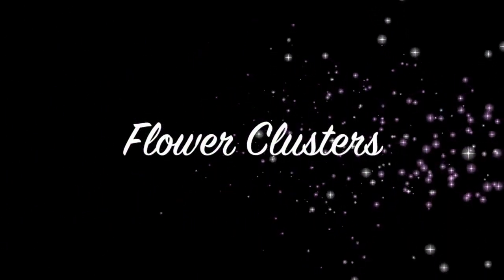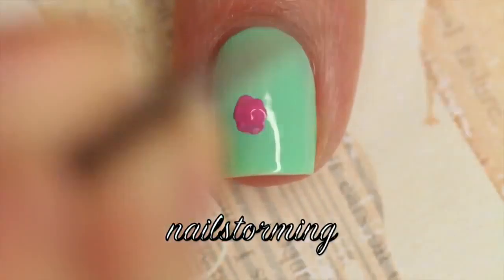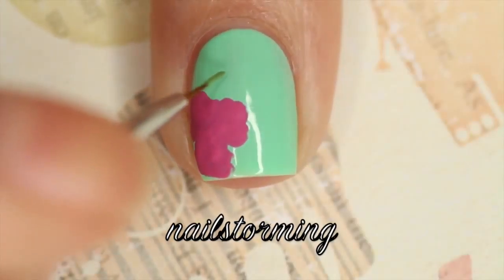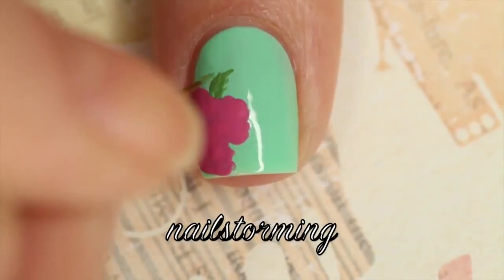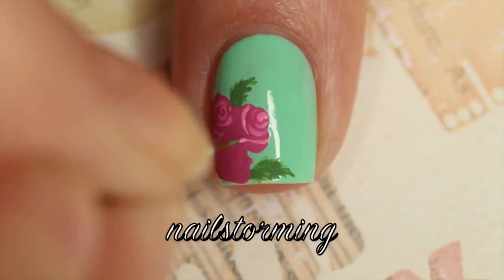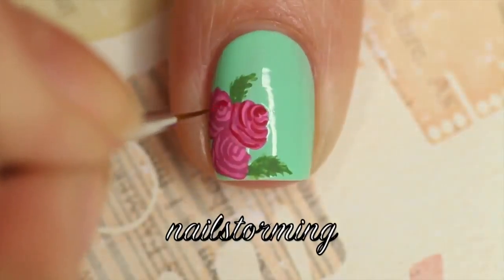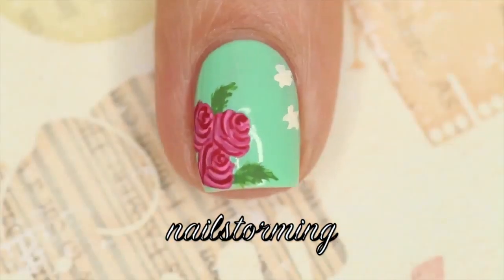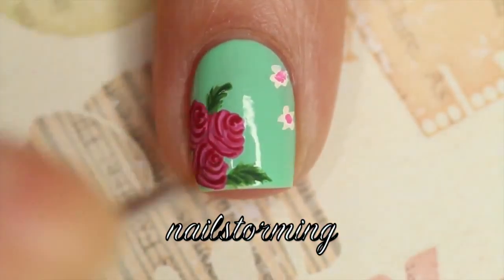Nail Art Tutorial Flower Clusters